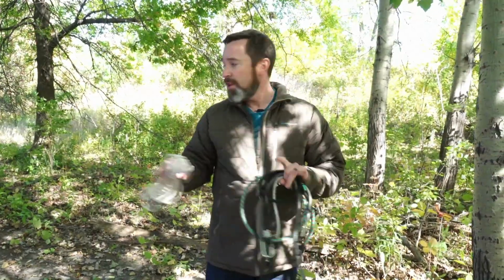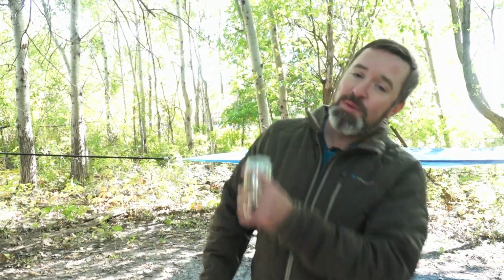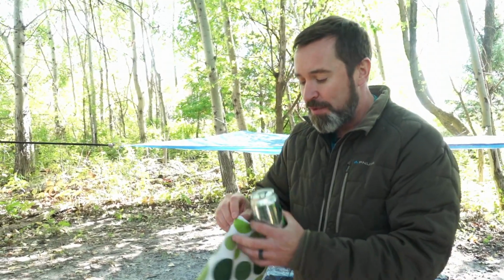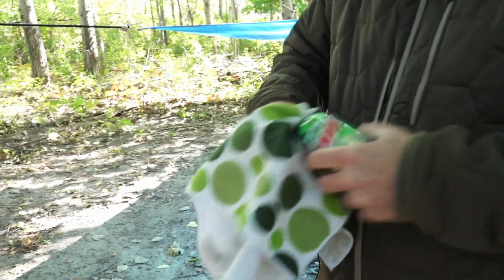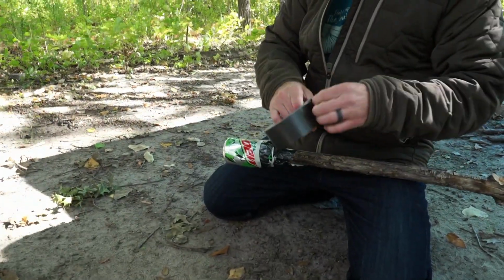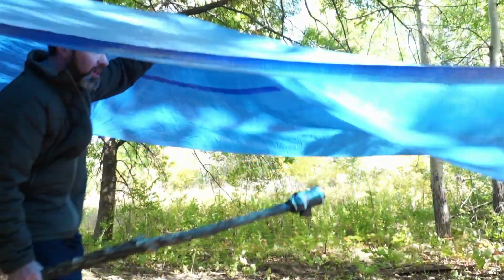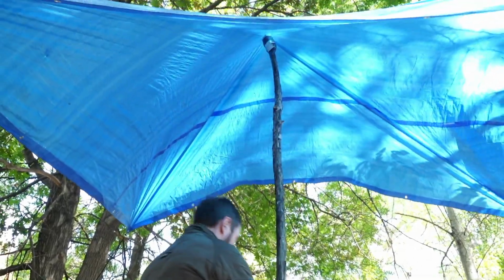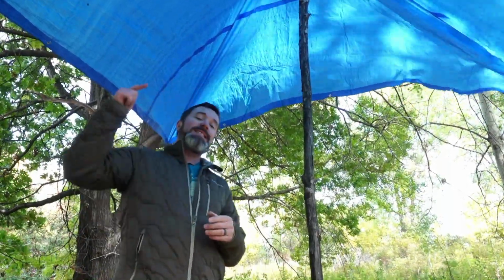How To Setup A Tarp Shelter To Withstand Severe Weather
This all weather tarp shelter will never fail you, because it flexes WITH extreme weather, rather than standing rigidly against it.